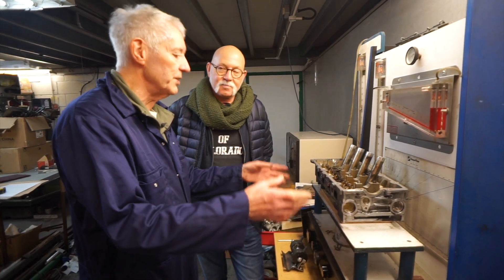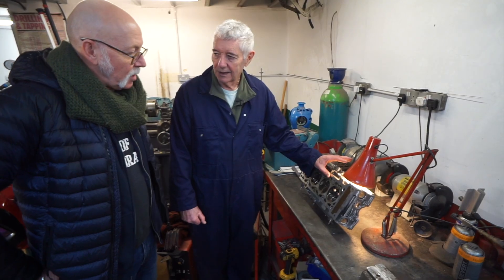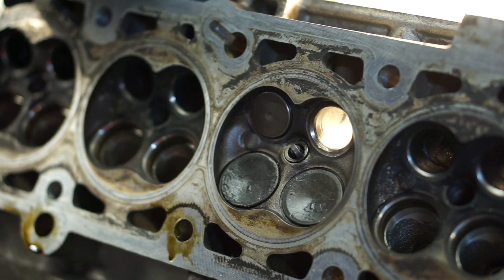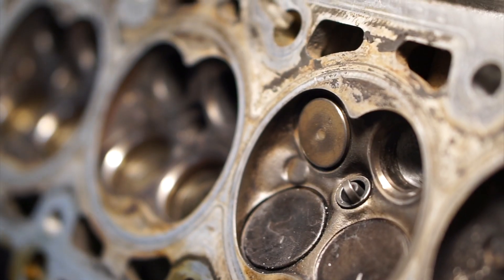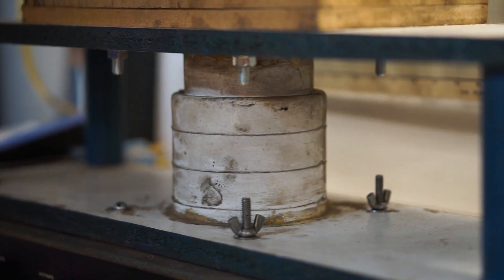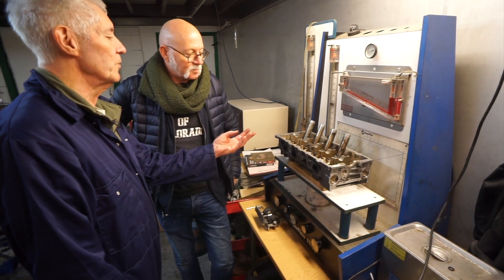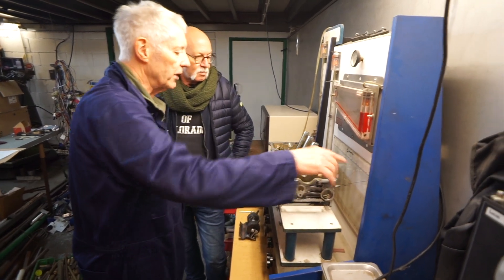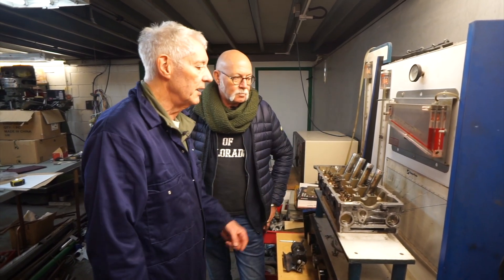Dave Walker of Emerald M3D on Modifying Cylinder Heads for Performance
Dave Walker has been modifying cars for more 60 years. In his time he's built successful race cars, designed camshafts, sold modified high-performance cylinder heads and, most recently, his own range of Emerald stand alone engine management systems. He is one of the world's leading performance tuning experts, and in this video he describes the process of modifying a cylinder head to make more power.

We want to make the PPC YouTube a viable thing and this type of support is integral to that.